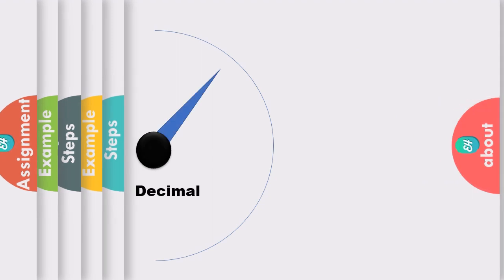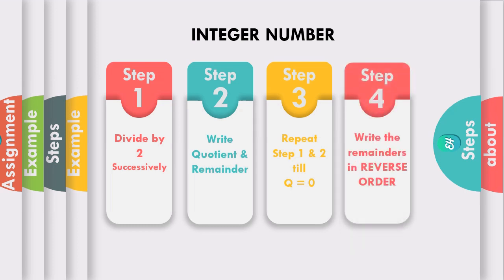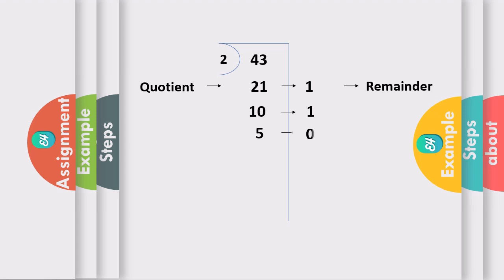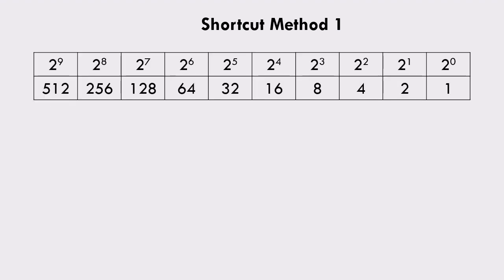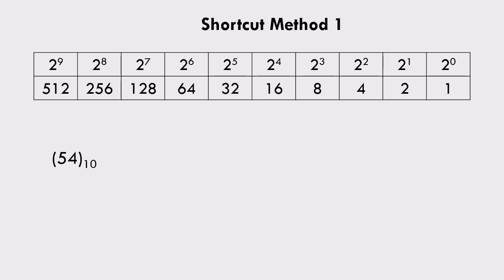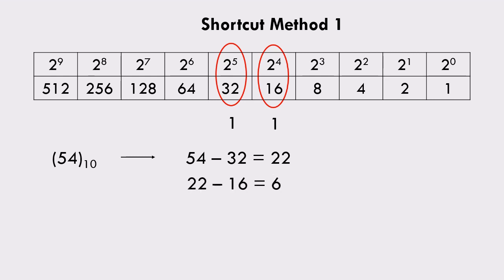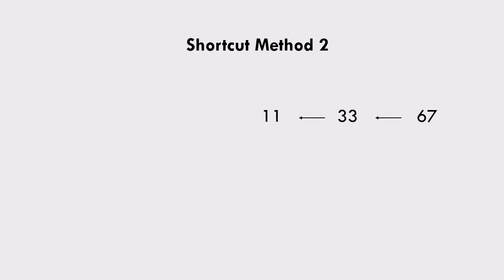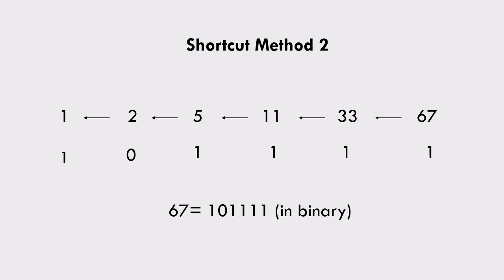Decimal to Binary Conversion | 3 Simple and Easy Methods | Digital Electronics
Decimal to Binary Conversion is used to convert a decimal number to binary. Digital Electronics is part of Electronics which comes under Physics Computer Systems use binary number system but there are only 2 binary bits (1 and 0) so when it comes to representing numbers or alphabets in binary it uses a string of 1's and 0's. This string of 1's and 0's is very difficult for the human beings to remember or to program and hence conversion is important. This video shows 3 different ways of converting a decimal number to binary which are simple and easy to use. The first method is what is prescribed in syllabus of XI and XII, physics, electronics and computer science.The other two methods are shortcut methods which can be used in various competitive exams such as GATE, SET, CSIR UGC NTA NET, Electronics Science, General Paper I or Physical Science  This video shows only integer number conversion

1) Decimal Number System can be converted to which other number systems?
2) Steps to convert Decimal Number to binary
3) Example for decimal to binary conversion
4) Shortcut method decimal to binary conversion
5) Trick for decimal to binary conversion
6) Simple and quick calculation for decimal to binary conversion
7) Decimal to binary conversion
8) How to convert decimal to binary
9) Simple decimal to binary conversion
10) Easy decimal to binary conversion
11)  Convert decimal to binary number quickly